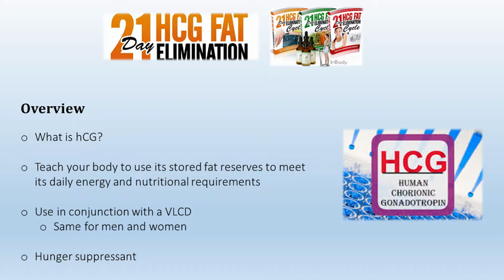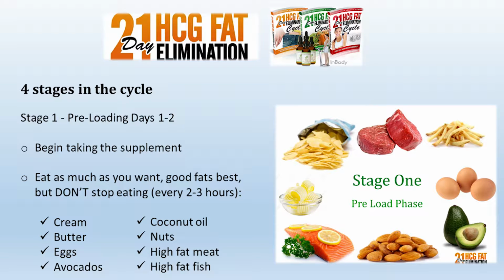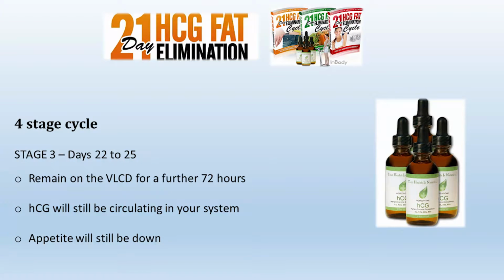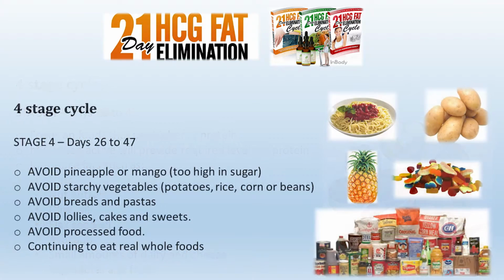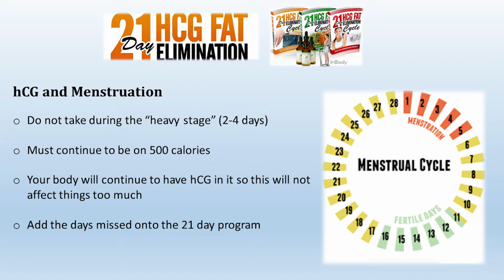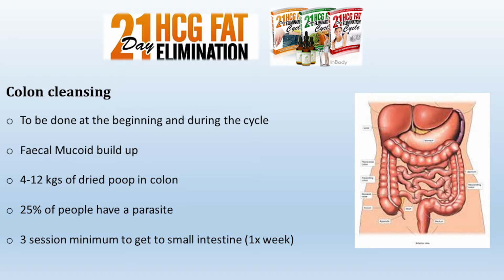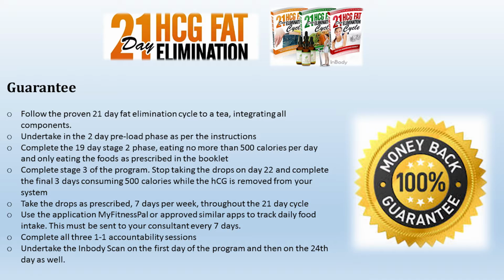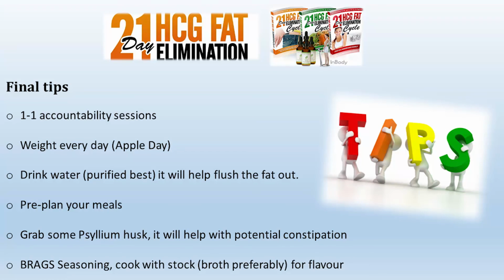21 Day hCG Fat Elimination Cycle Info evening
The 4 Stage Fat Elimination Cycle was developed around the principles of fat storage and fat metabolism. The Cycle uses your body’s natural hormone known as hCG (Human Chorionic Gonadotropin) and real food to isolate and rid the cells of toxic, stubborn fat and reset your system to support you on your path to optimal health and vitality. Whilst following the system you will also be educated on the different types of fat that are used by the body, how and why it is stored and then how to safely and quickly eliminate it, restoring you to your natural weight.